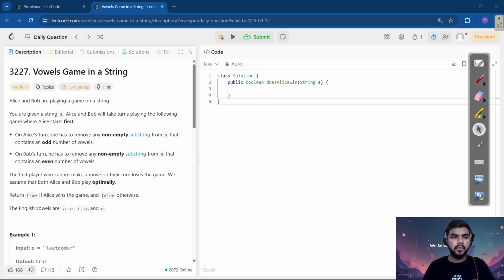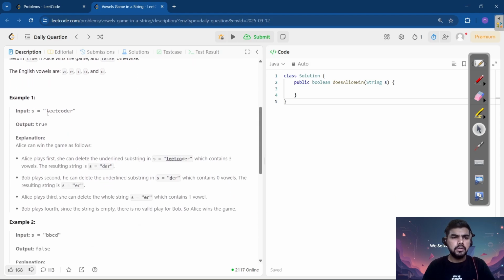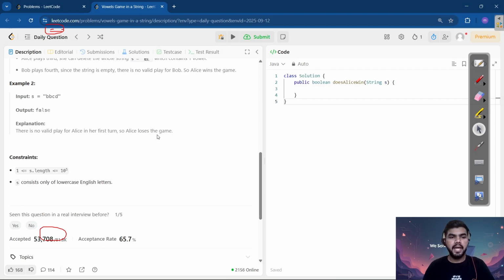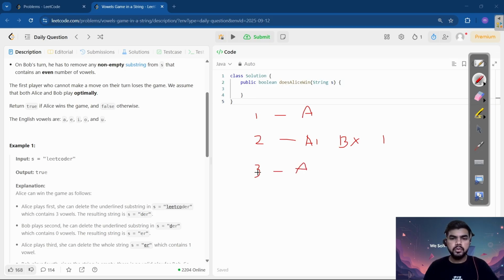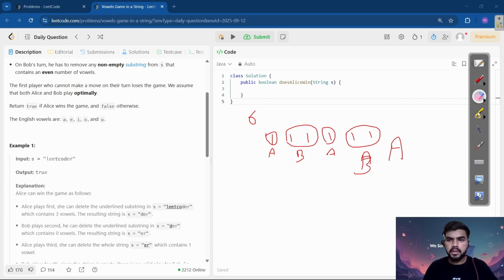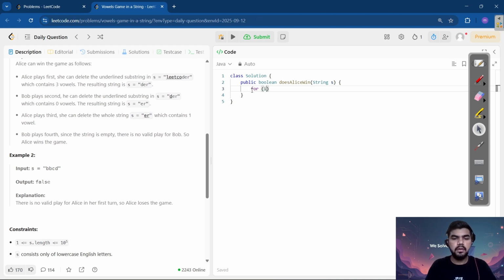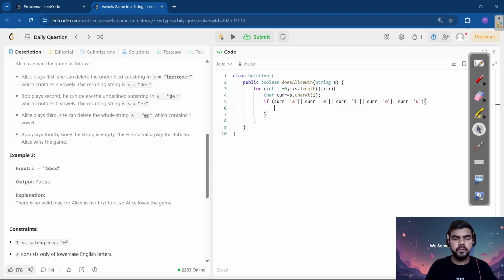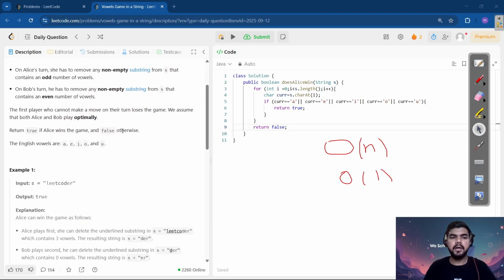3227 Vowels Game in a String | Leetcode | Java | Easy Solution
🚀 In this video, I explain the LeetCode 3227: Vowels Game in a String I problem step by step.
We go through the problem statement, understand the rules of the game, and break down the solution approach in an easy-to-follow way.

Whether you're preparing for coding interviews, brushing up on string manipulation problems, or just practicing your LeetCode daily challenges, this walkthrough will help you understand the logic clearly.

👉 Topics Covered:

Problem explanation

Key observations

Optimal solution strategy

Step-by-step coding approach